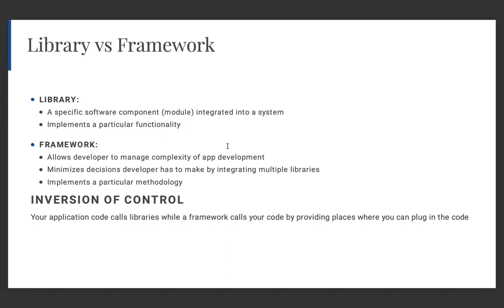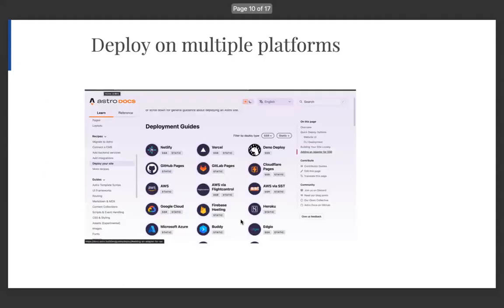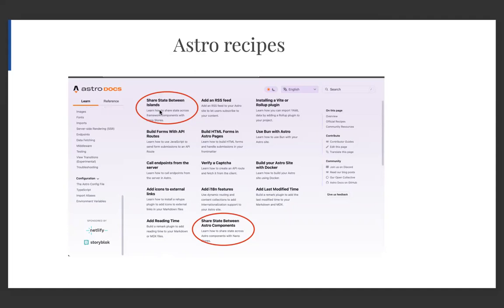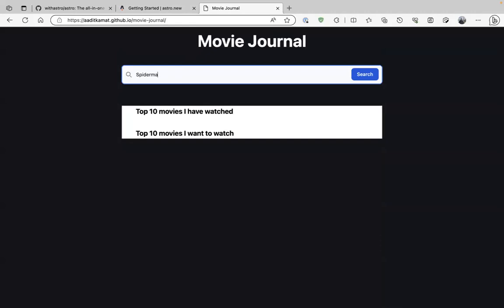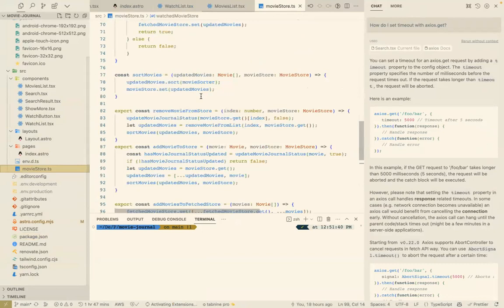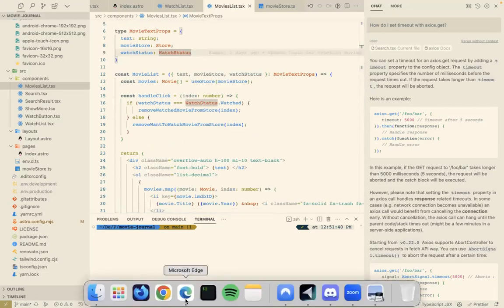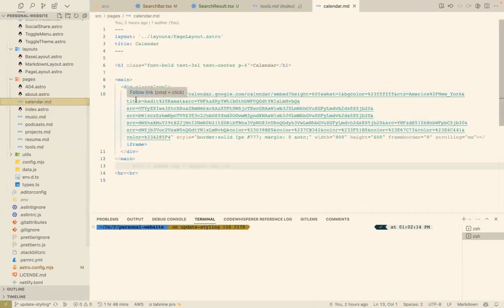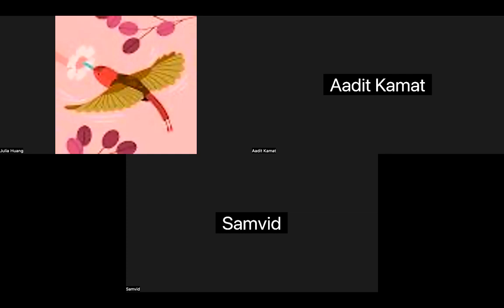Intro to Astro Framework Technology Workshop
Content: Learning the basics of Astro

Note: recorded during live workshop
Mentor: Aadit Kamat